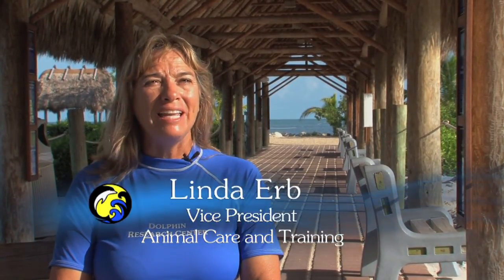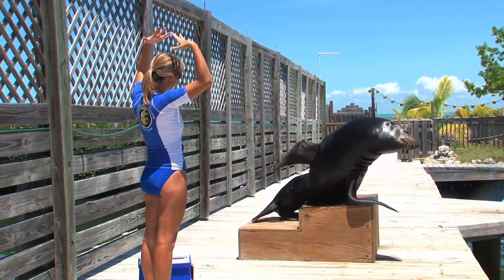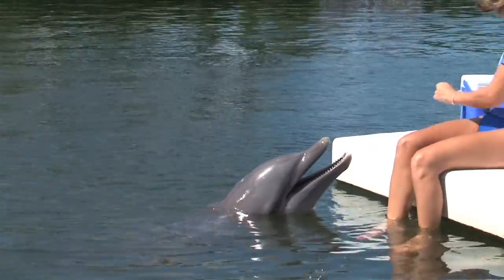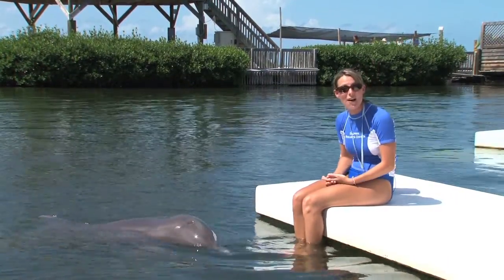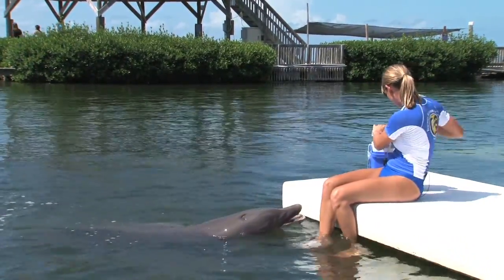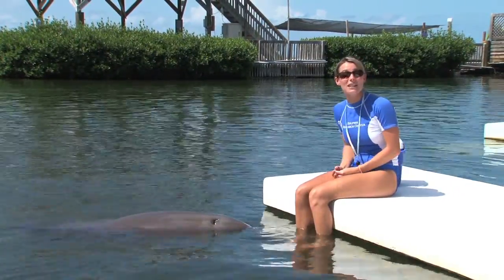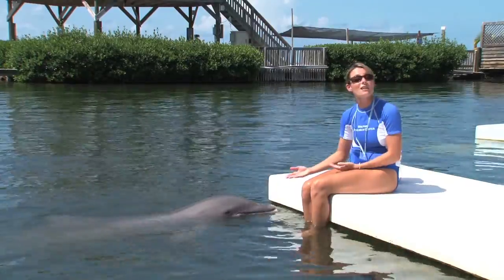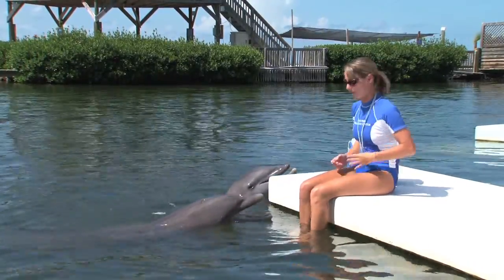Innovate Behavior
A descriptive video of the Innovation Behavior taught to the marine animals of the Dolphin Research Center. This cut has a spelling error in it, but i liked the music in the first half better than the final edit, so i posted it anyway. Enjoy!